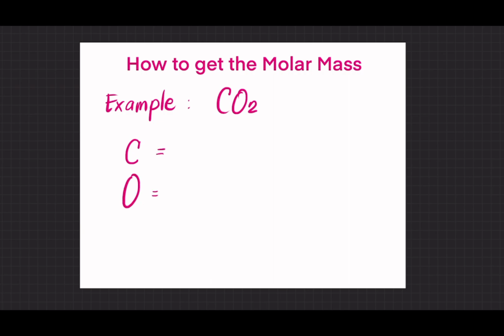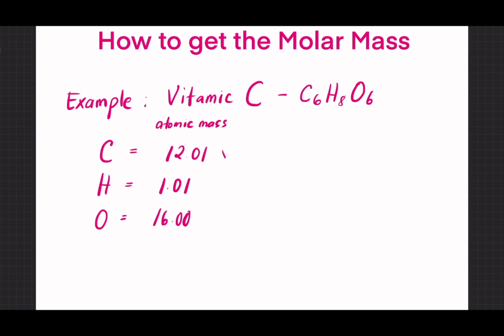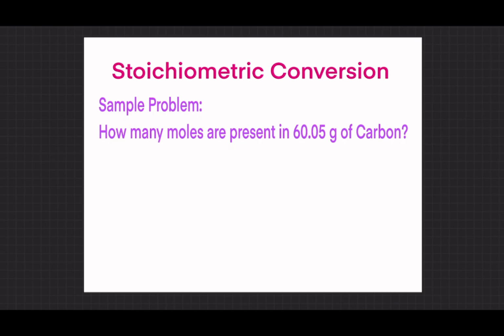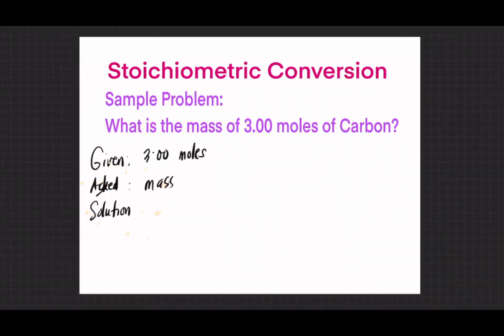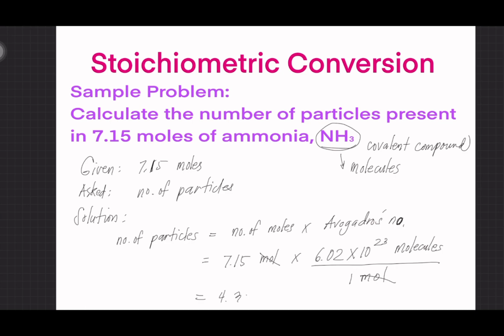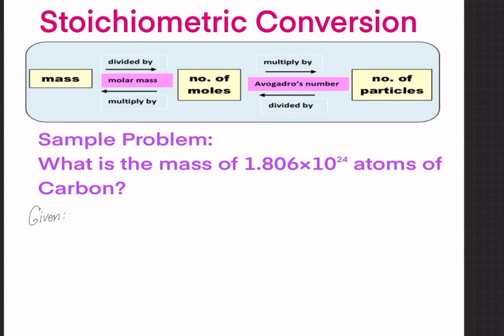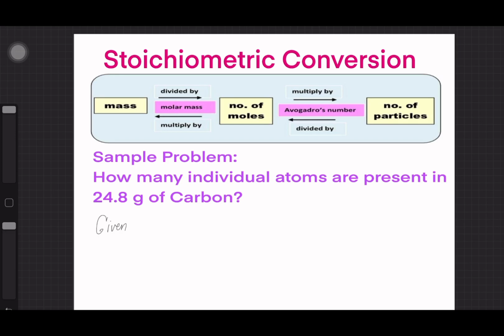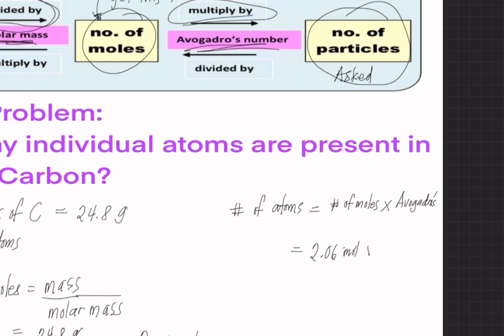What is in a mole??? Bisaya Version (Bis-lish bitaw)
what is mole?
how to get the molar mass?
how to determine mass, number of moles, number of particles?